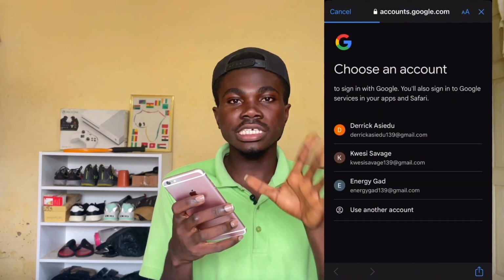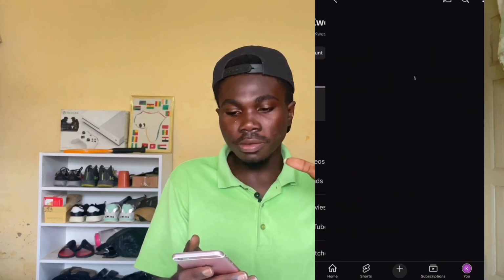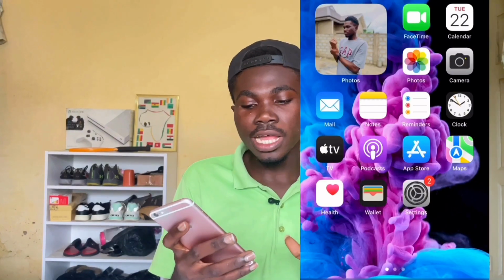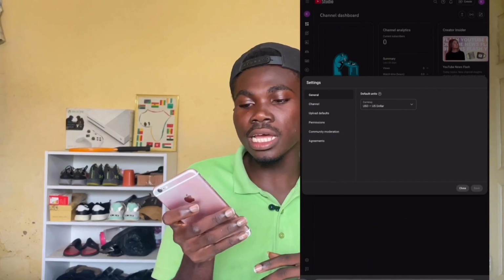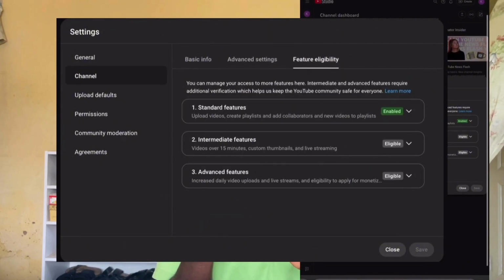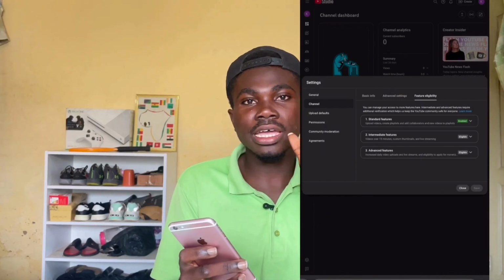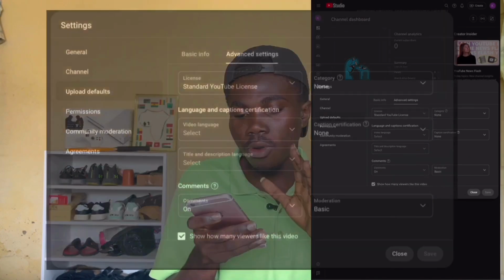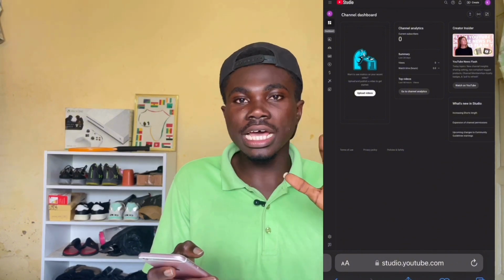How to create a YouTube channel on your phone (2025 Beginners Guide)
📺 Welcome ! My name is Derrick
I create easy-to-follow tutorials on video editing, YouTube growth, and content creation tips to help you level up your skills! 🚀

🚨 Did you skip this CRUCIAL step when starting your YouTube channel? In this video, I’ll reveal the #1 mistake 99% of new creators make (without even realizing it) and how YOU can avoid it to fast-track your success.
Starting a YouTube channel isn’t just about uploading videos—there’s a hidden step most tutorials never mention. Whether you’re into vlogging, gaming, tutorials, or business, missing this step could keep your channel stuck at 0 views. But don’t worry—I’ll break it down in simple, actionable steps so you can start strong!

🔥 What You’ll Learn:✅ The biggest mistake killing new channels (you’re probably making it right now)✅ How to stand out in a crowded niche (even if you’re just starting)✅ The secret strategy top YouTubers use before their first upload✅ How to avoid wasting time on things that don’t grow your channel

If you’re serious about YouTube success, watch this now—before you upload another video! Don’t be part of the 99% who fail because they missed this step.

🔥 Watch now and fix this mistake before it’s too late! 🔥

🔥 Learn how to:✔ Edit like a pro✔ Grow your YouTube channel faster✔ Create thumbnails & videos that stand out